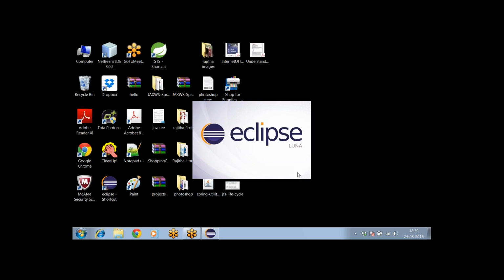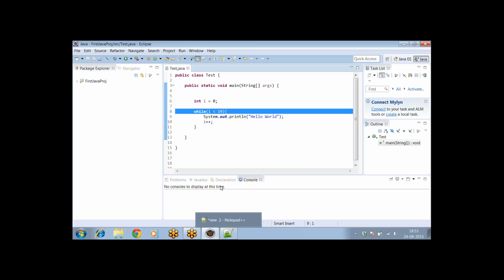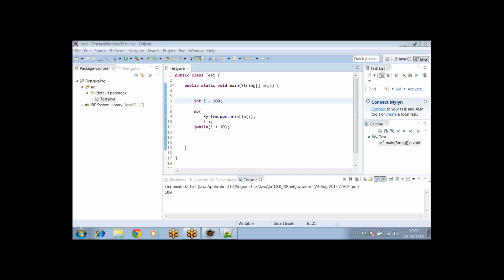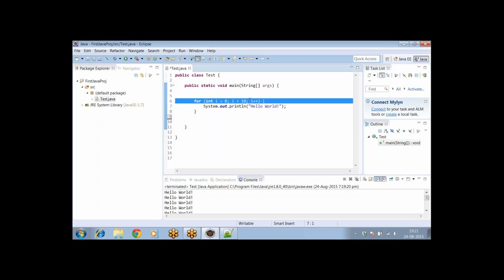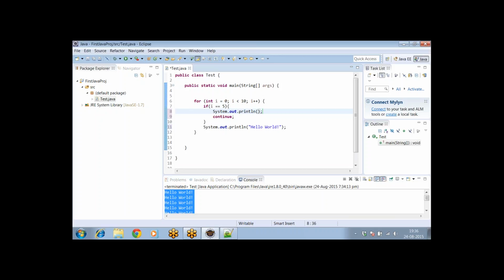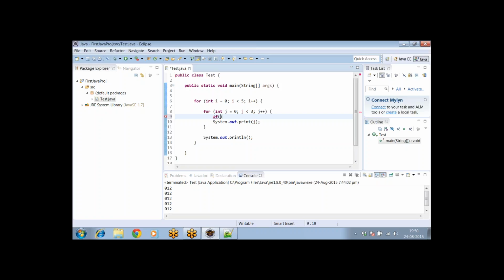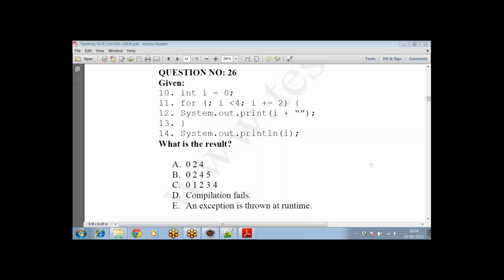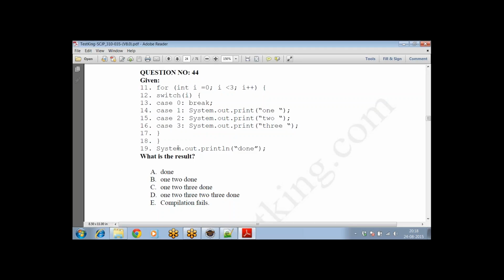2015 08 24 18 39 Augustjava6 30pm